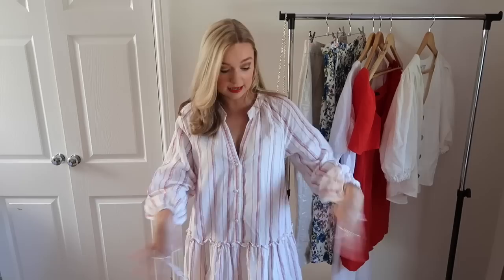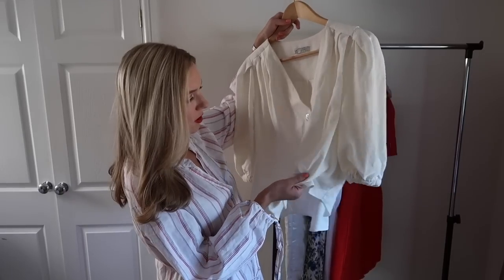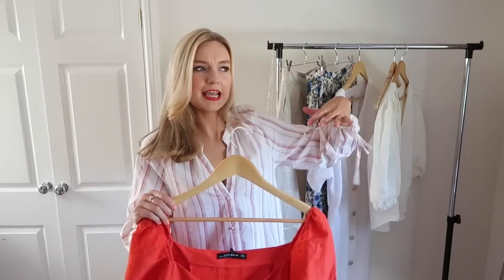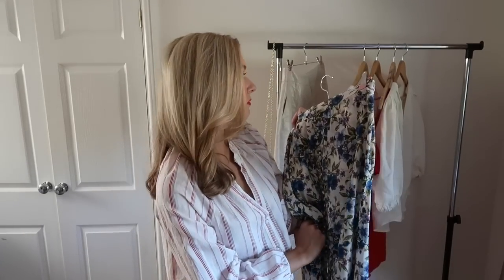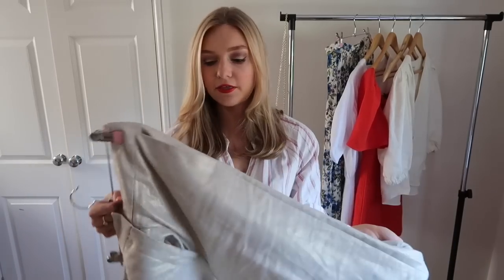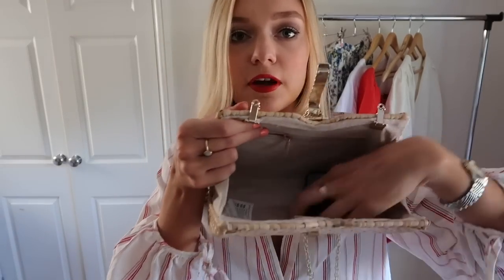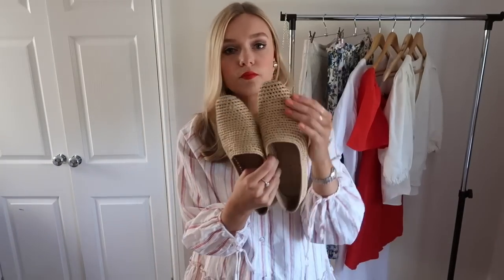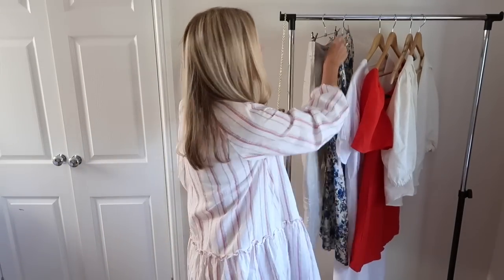Zara Haul | Summer Sales Shopping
Welcome back to The Millennial Girl's Guide videos!

So it only seemed fitting that my first haul be a Zara one. Most of the pieces are linked below and a couple of alternatives for the ones I couldn't find.

I couldn't find the shoes or orange dress online so here are some alternatives: